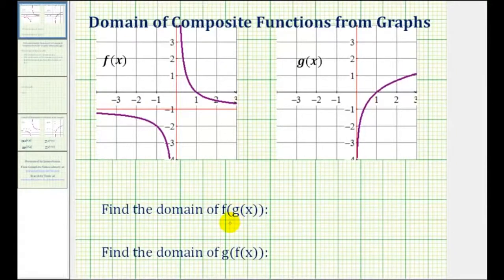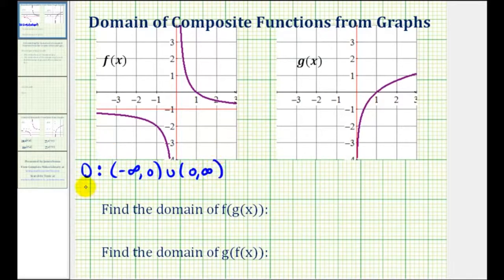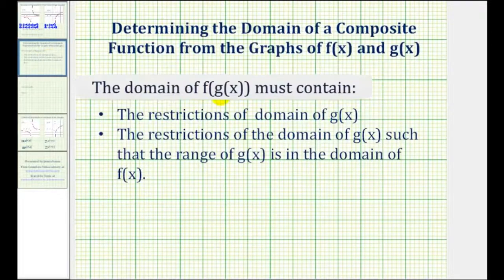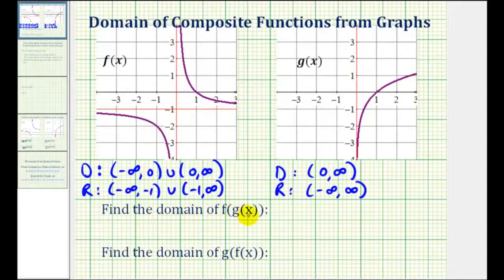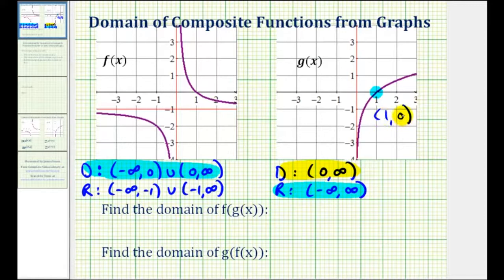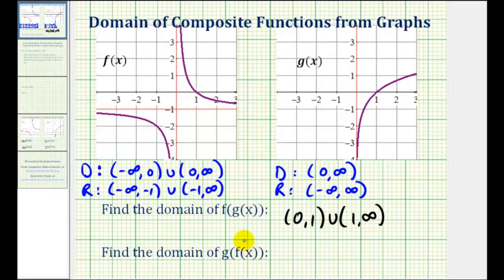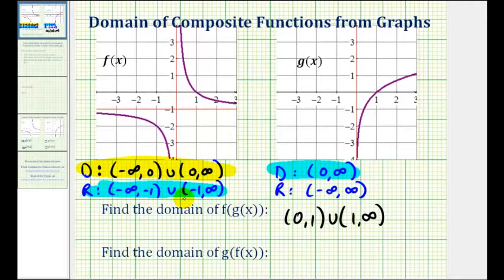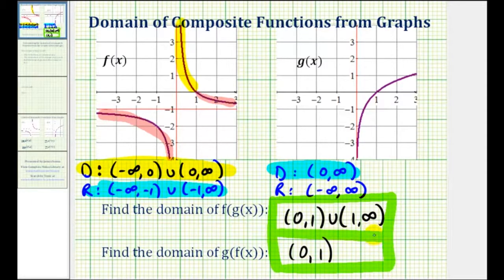Ex Domain of Composite Function From Graphs